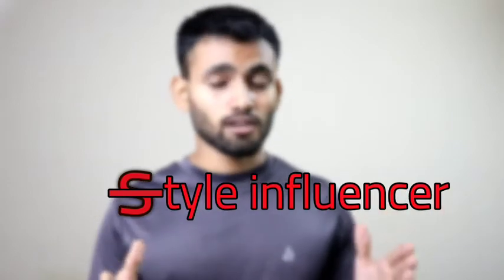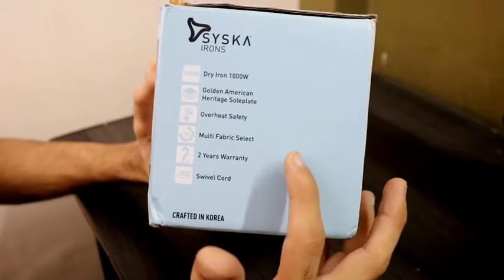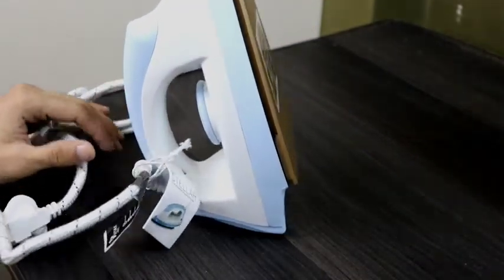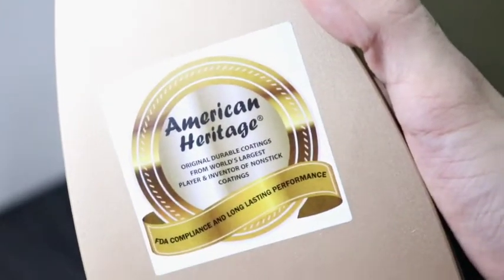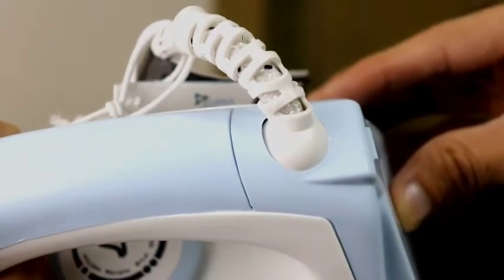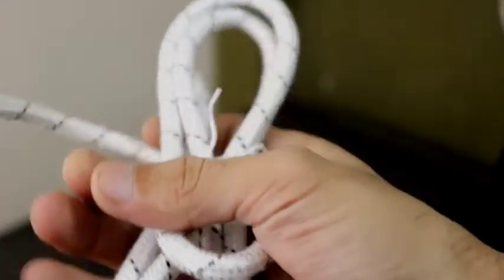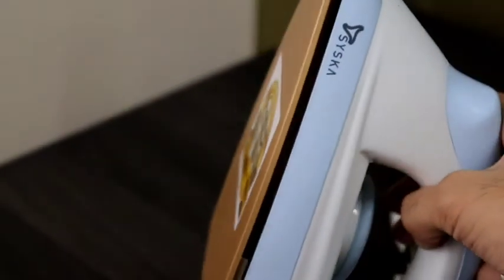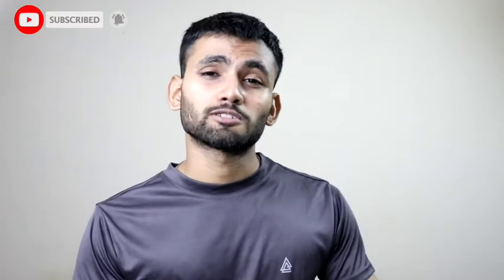Syska stellar dry iron SDI-07 overview | best dry iron under 600₹ ?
syska stellar dry iron

i hope u guys like the video